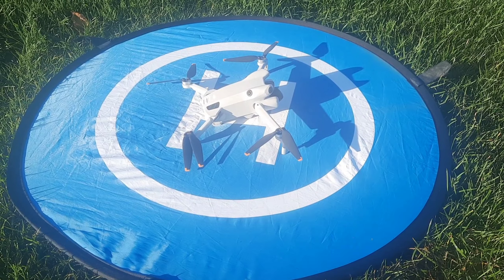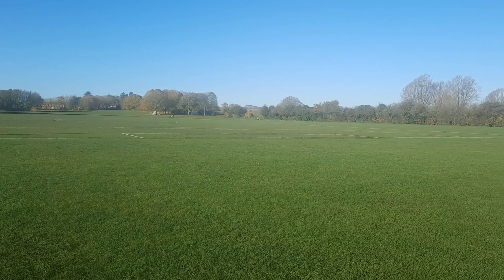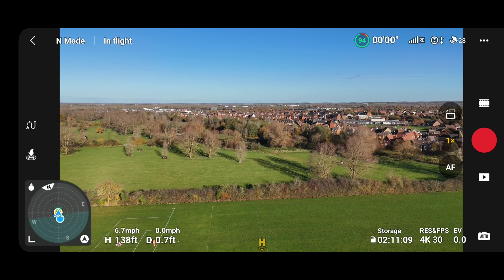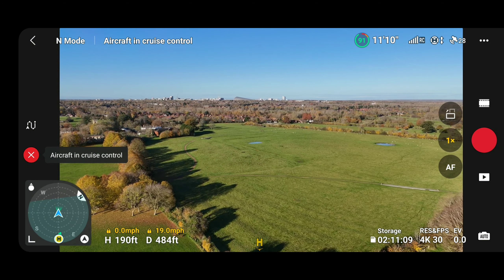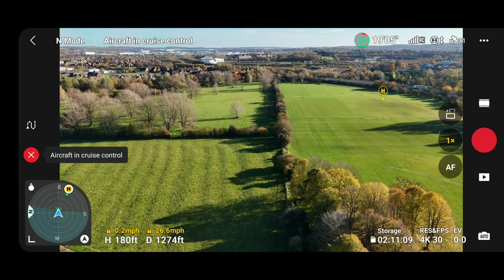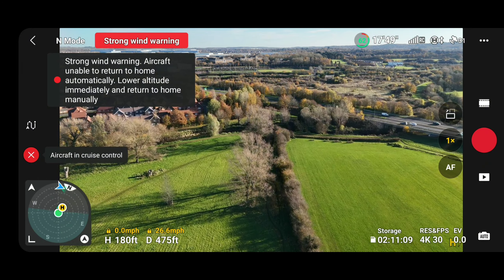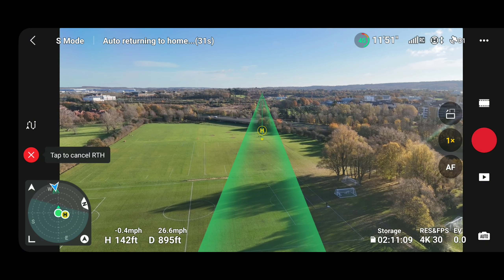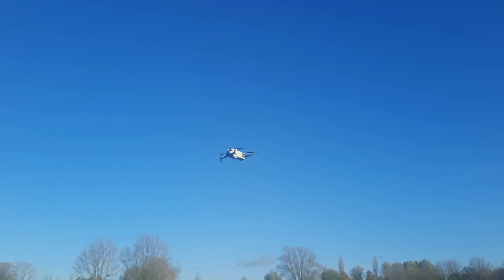Mini 4 pro cruise control